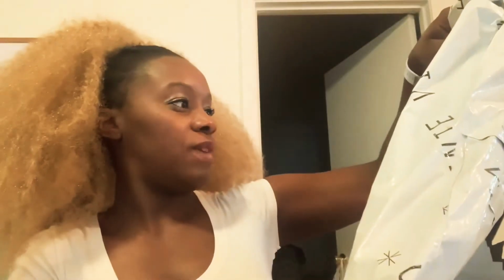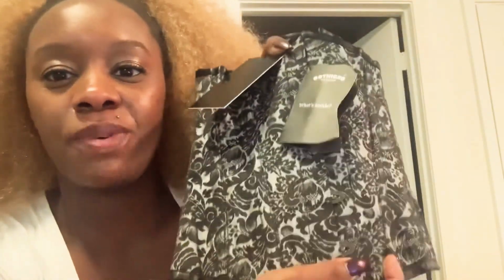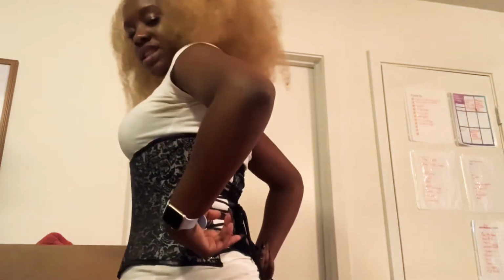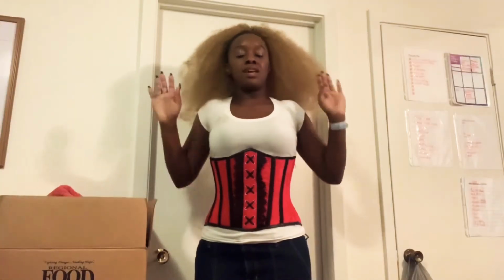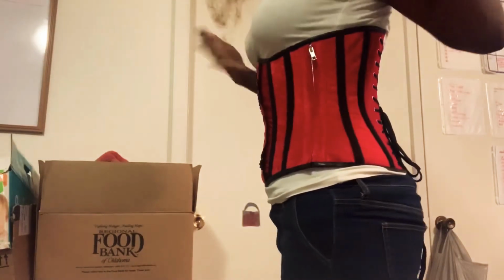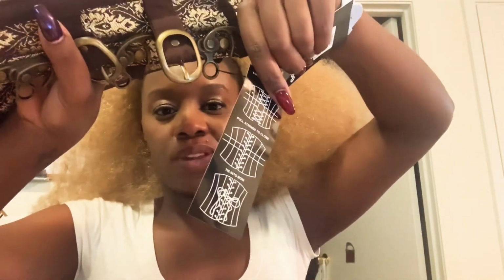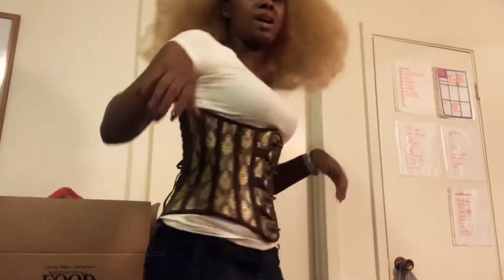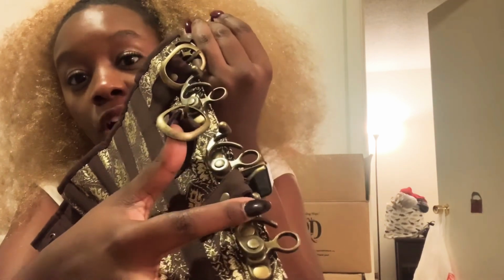CorsetDeal Haul and Try on!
I got more corsets! I have no self control and decided to try out CorsetDeal while they had their 3 for 1 sale. Their corsets are slightly longer than the ones from CorsetStory and I really wanted to give them a shot on my not quite longline body. You will see at the end I had  more bad luck with one of my corsets but I will have an update on their customer service coming soon. Thanks to anyone who bothers to watch this and I’m sorry for the bad quality. It was easier to film on my iPad than my phone but the camera is not as good. K thanks bye!